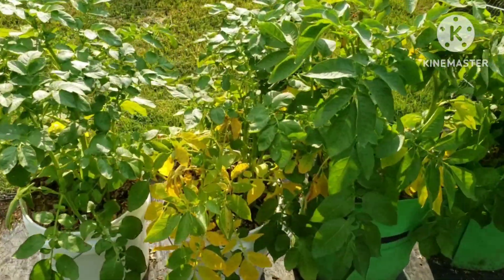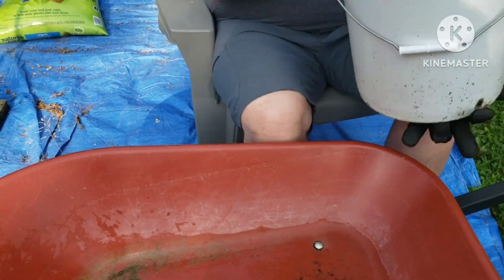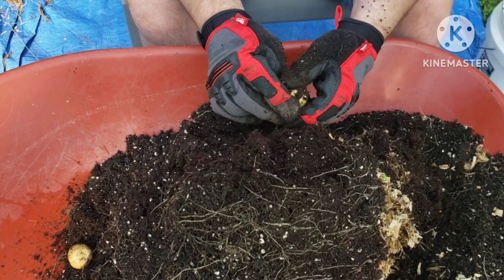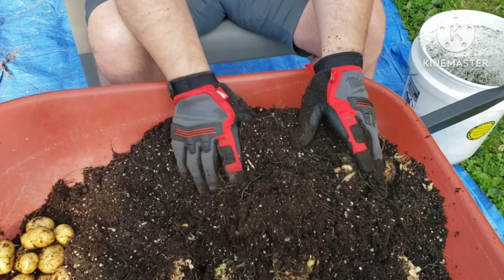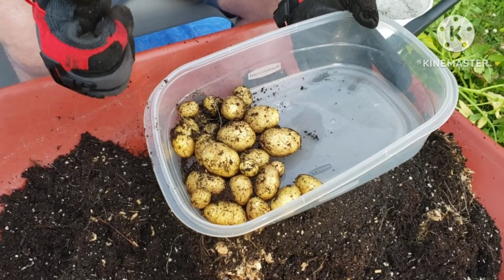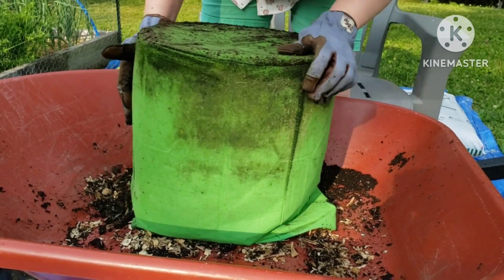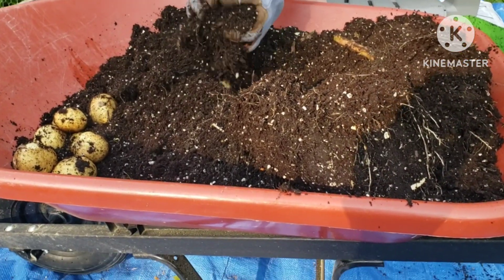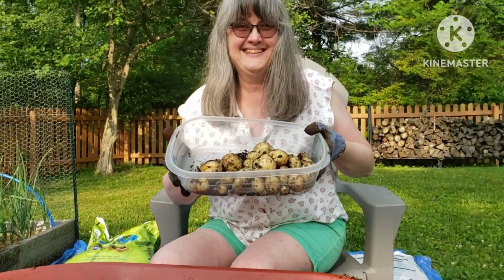Potato Harvest has begun - What will we get?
Come on a journey with us today,  we are starting to harvest our potatoes in containers.   The leaves are starting to turn yellow and die back,  this could be do to blight or just time to harvest.       There are more buckets that are still looking good and strong so we will hold off for now to see if the potatoes will grow in size.